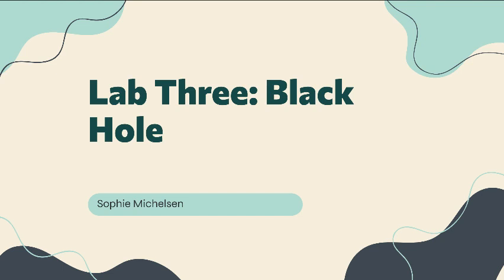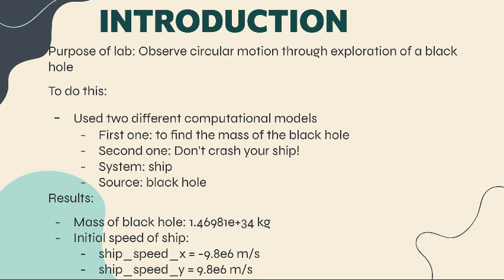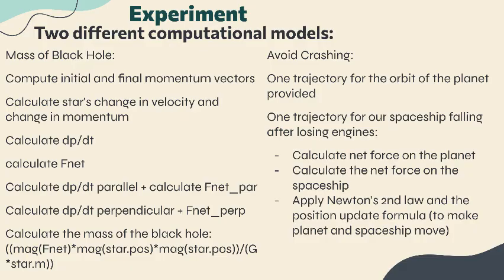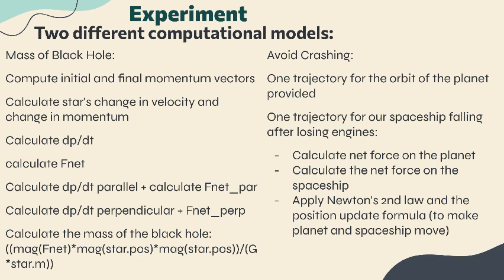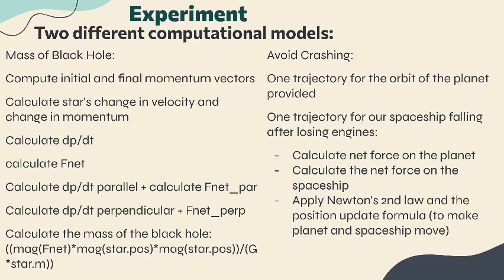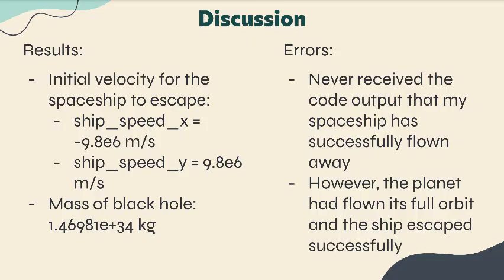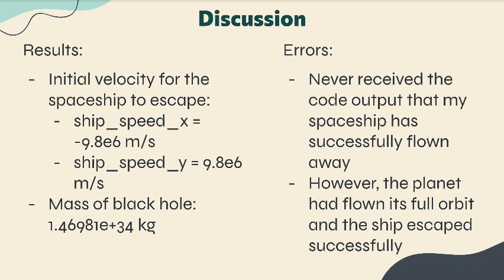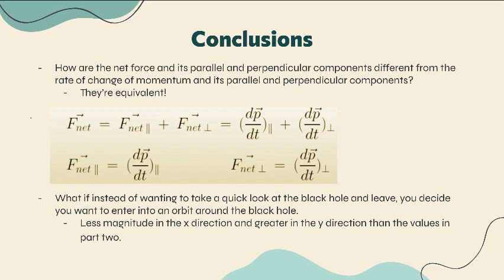Physics 2211 Lab #3: Black Hole